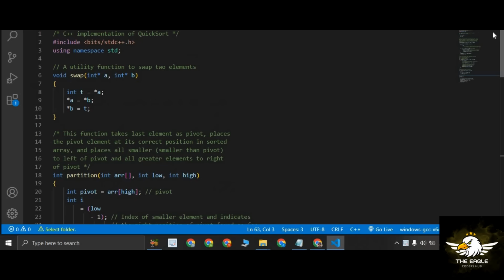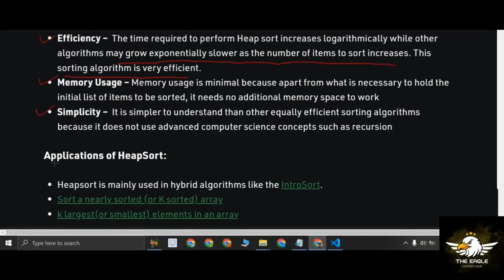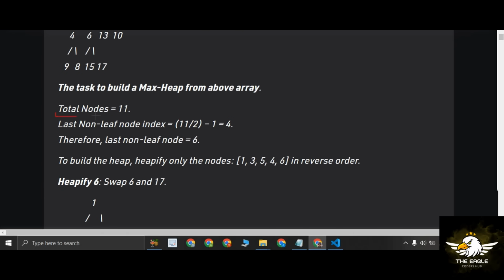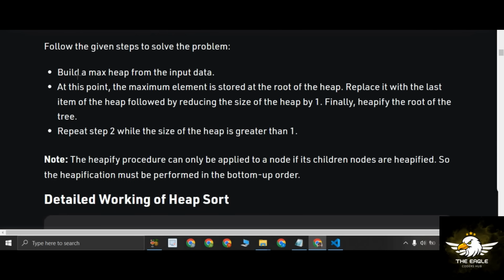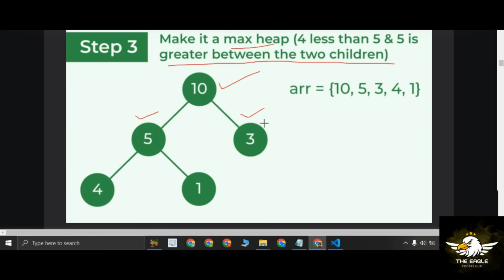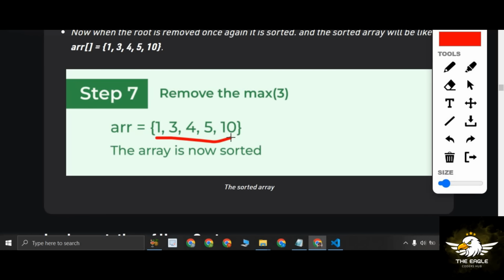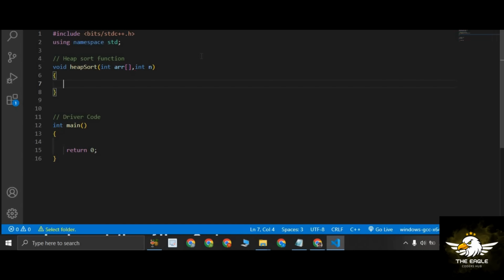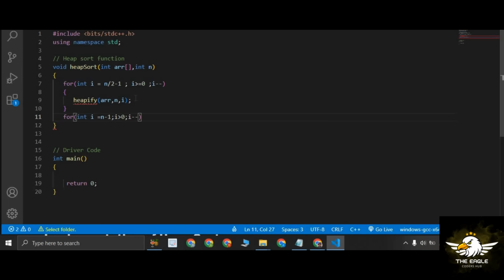C++ Heap Sort Algorithm: A Step-by-Step Guide part .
In this video, we will learn how to implement the heap sort algorithm in C++. Heap sort is a sorting algorithm that works by building a heap data structure, and then repeatedly removing the maximum element from the heap and placing it at the end of the sorted array. We will walk through the algorithm step-by-step, and provide plenty of code examples to help you understand how it works.

Title: Heap Sort in C++: A Simple and Efficient Sorting Algorithm

Description: Heap sort is a simple and efficient sorting algorithm that can be implemented in C++. In this video, we will learn how to implement the heap sort algorithm in C++, and see how it compares to other sorting algorithms in terms of performance.

Title: Heap Sort in C++: A Complete Tutorial

Description: This video tutorial will teach you everything you need to know about heap sort in C++. We will start by explaining the heap data structure, and then show you how to implement the heap sort algorithm. We will also provide plenty of code examples to help you understand how the algorithm works.

I hope these ideas help you create a great video tutorial on heap sort in C++!